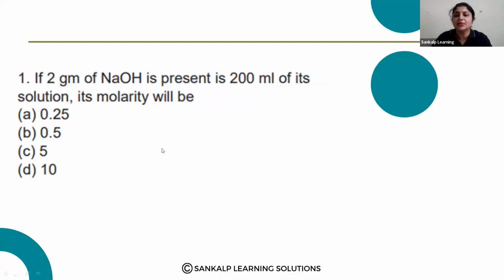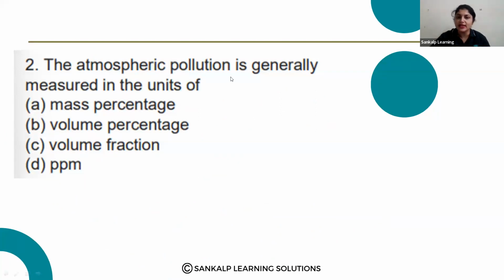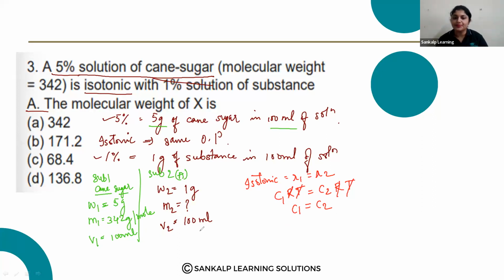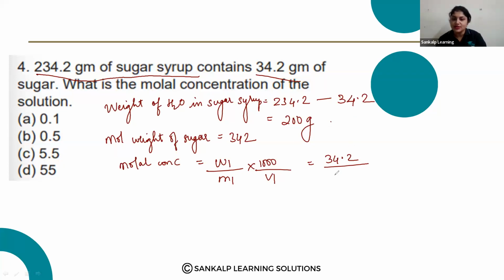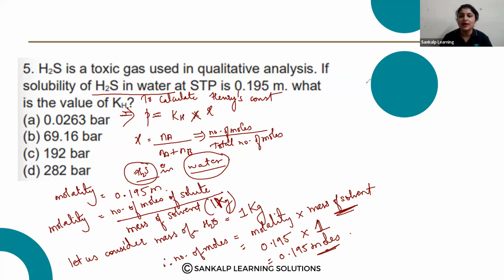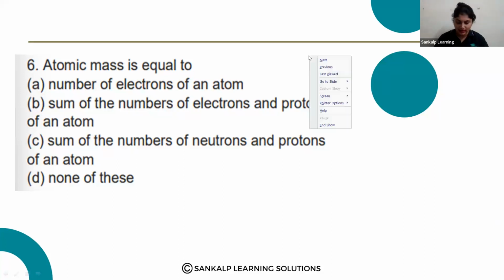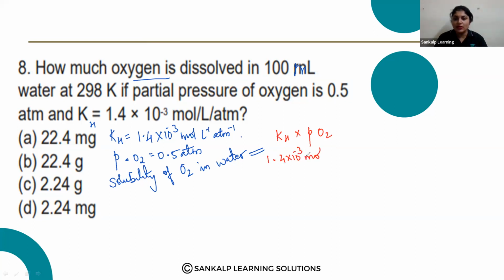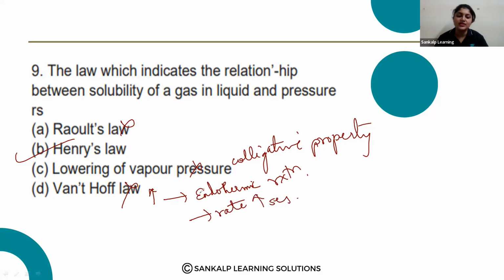MCQ Solving - Solutions | Chemistry | Pat 1